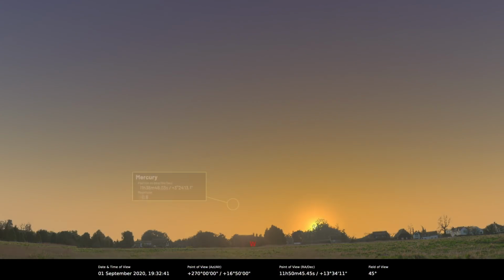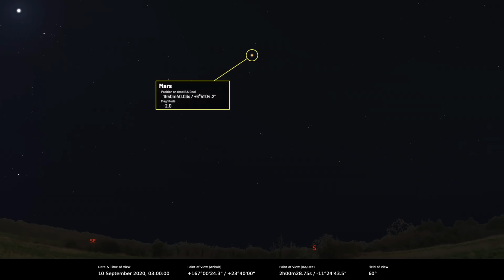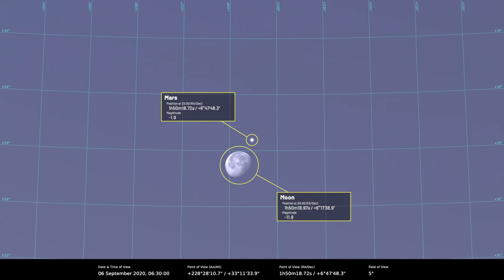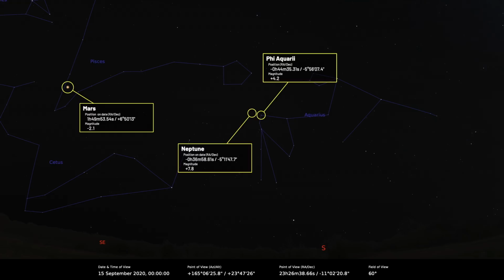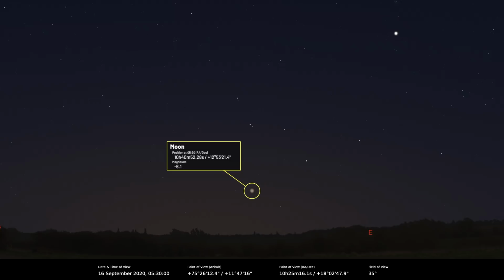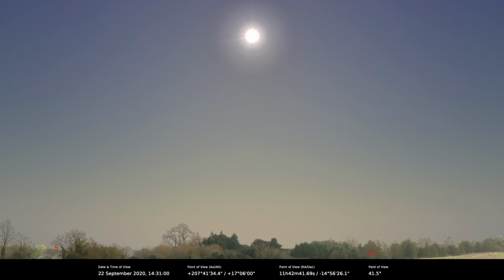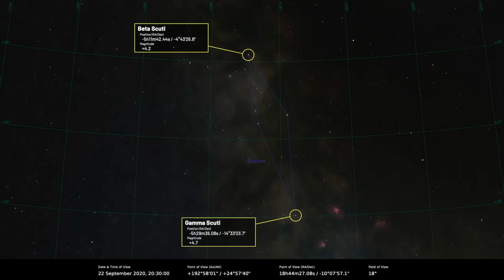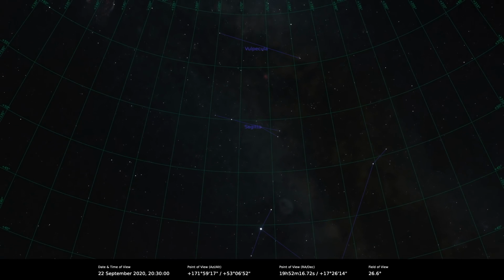What to see in the night sky, September 2020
What can you see in the night sky? Astronomers Pete Lawrence and Paul Abel reveal their stargazing tips for September 2020. In 2020 we're celebrating 15 years of our Virtual Planetarium